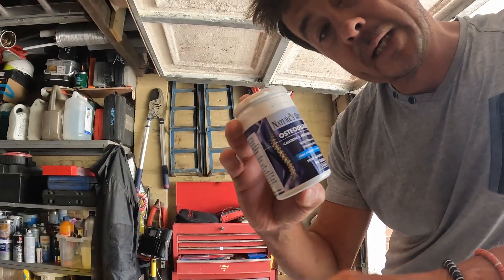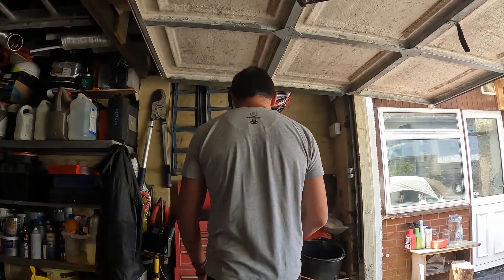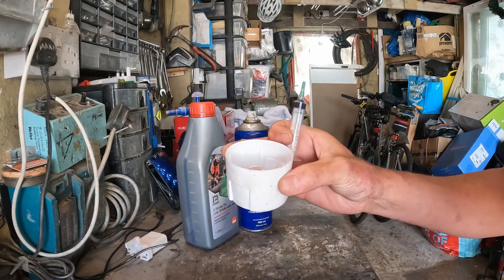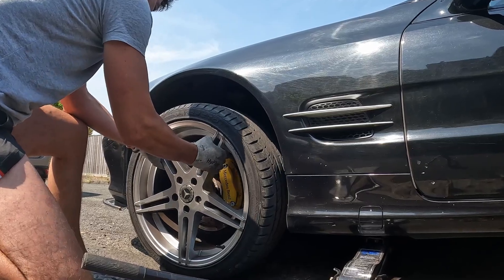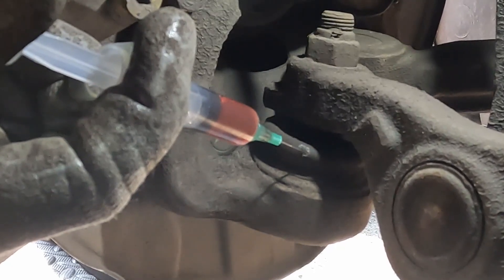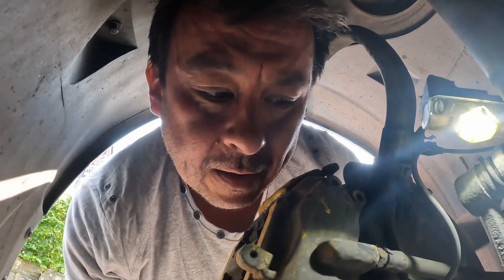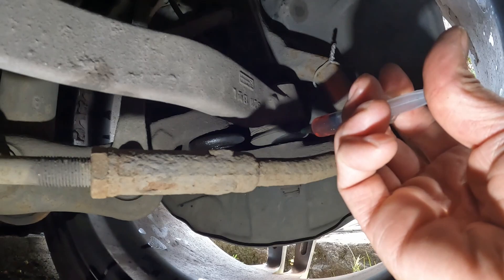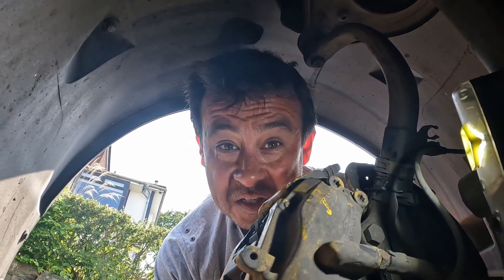Creaking Squeaking Ball Joint 🤐Hack Fix - Demo on Mercedes SL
Sometimes you need a quick cheap fix and this one is great for those annoying creaking, loud squeaking ball joints on your car !

All you need is a syringe and some oil !

(I get a little bit of commission to help make these videos, thanks) I really hope my content helped you, 'Super Thanks' is available by clicking the button under the video thanks so much !